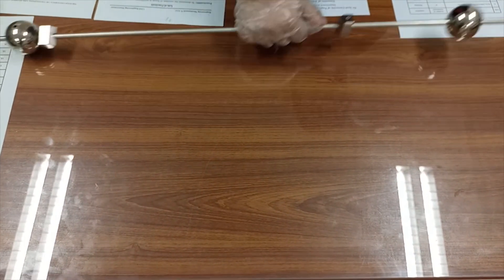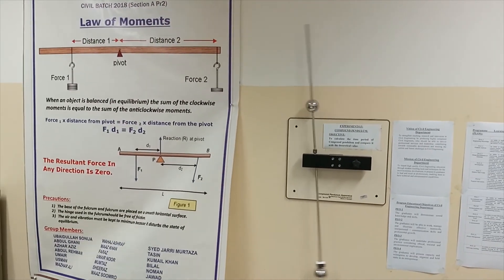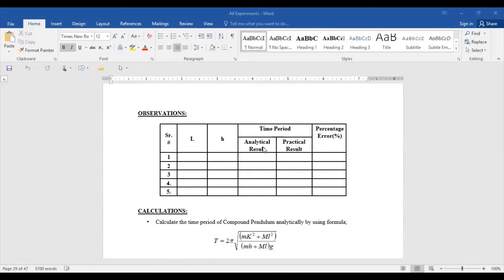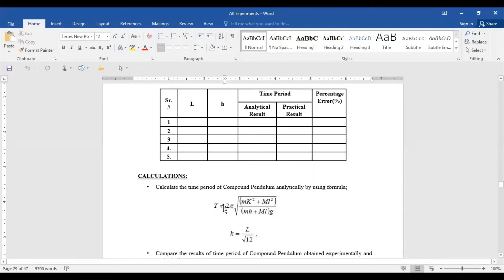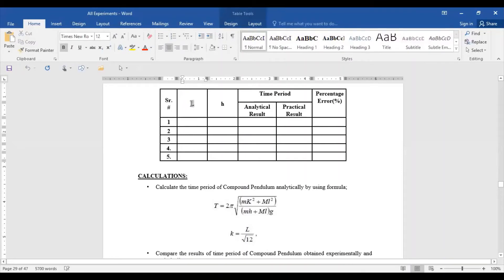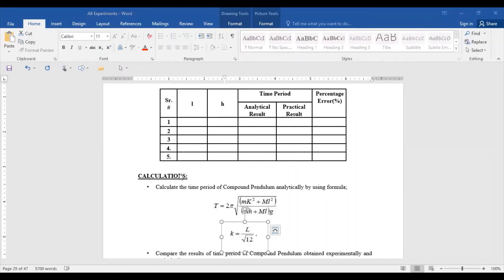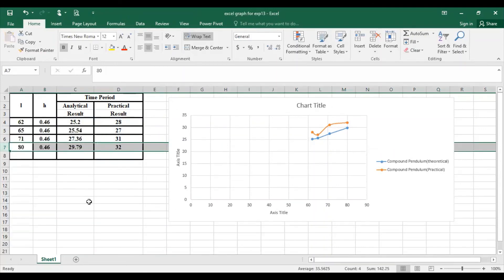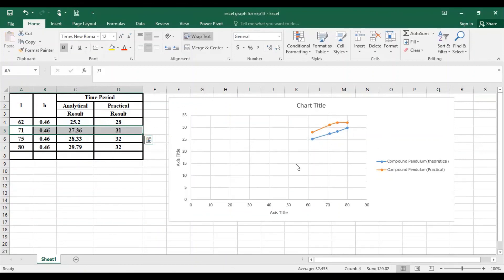Compound Pendulum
Experiment#13 Compound Pendulum